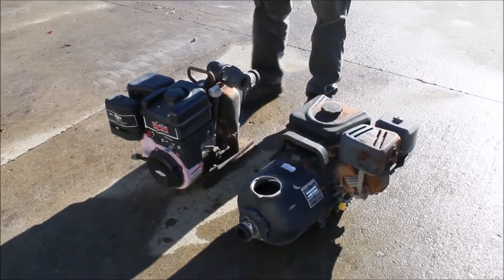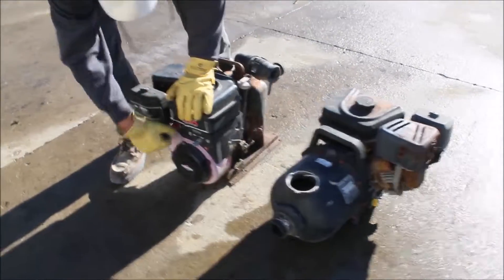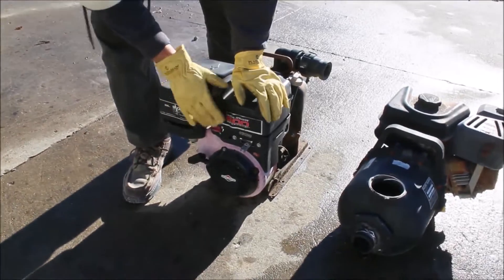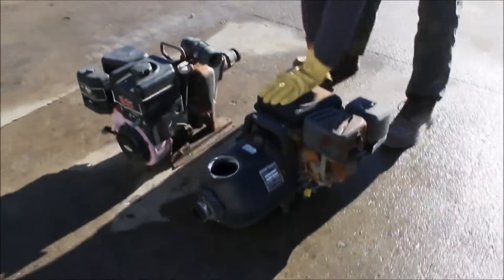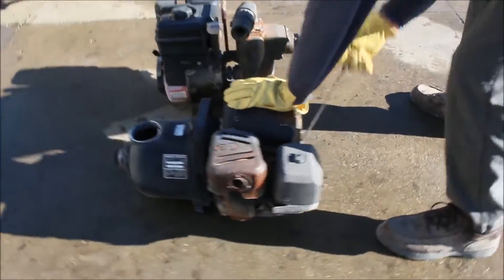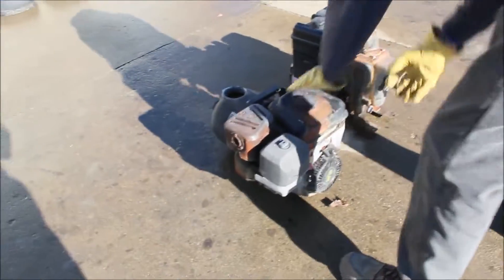PACER PUMP, CUSTOM MADE TRASH PUMPS QTY2 For Sale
Pacer Pumps Trash Pump With Vanguard Motor, Custom Made Trash Pump With Briggs & Stratton Motor - Motor Locked Up,  *See Pics & Video For More Details *Sells Absolute! ~Please Read Terms & Conditions Before Bidding*